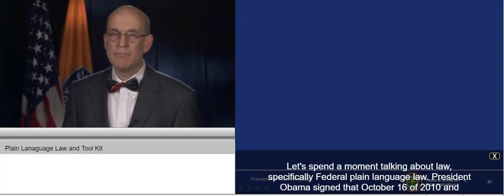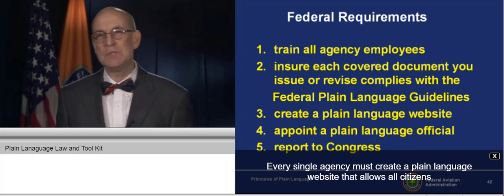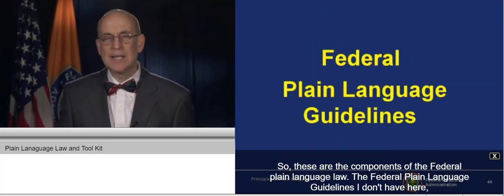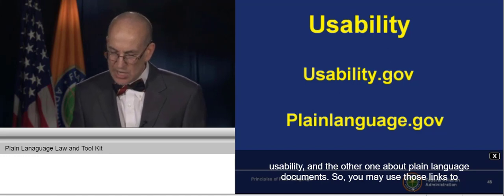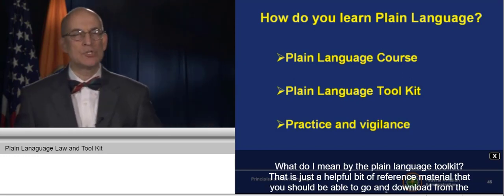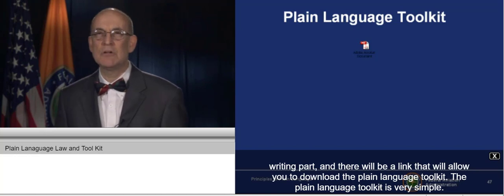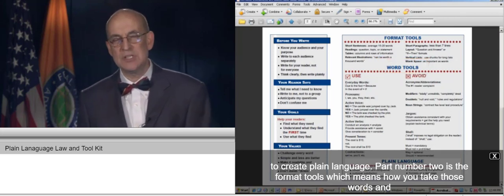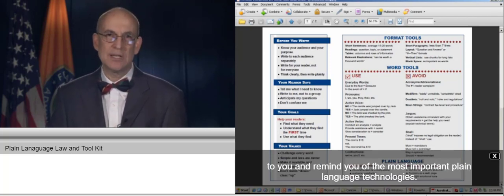Part 3: Plain language law and tool kit (FAA Plain Language Course)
This is the FAA Plain Language course. You can see it all together (including PDF downloads)

Want to make your business better with proper copywriting? 1,000’s of companies, entrepreneurs, startups, and agencies learn from us.